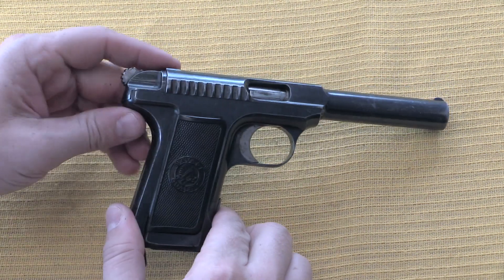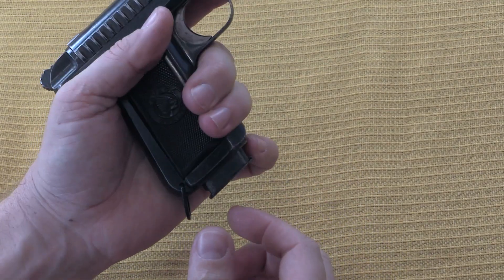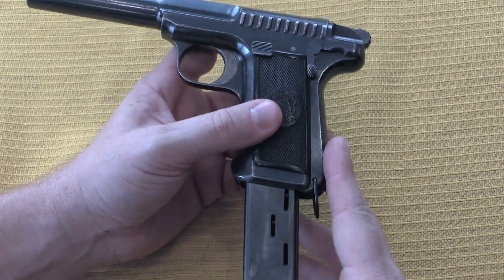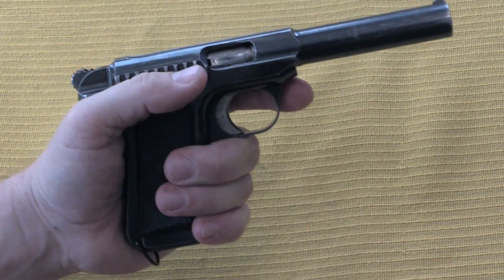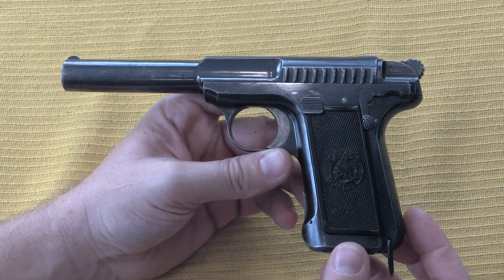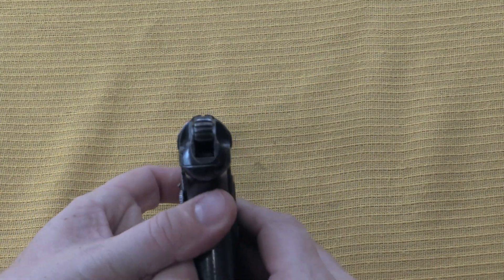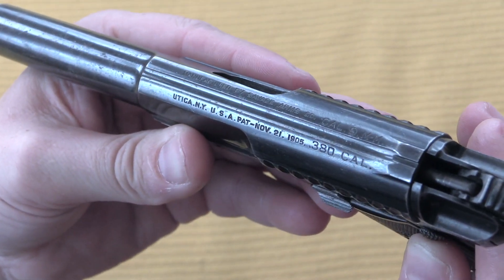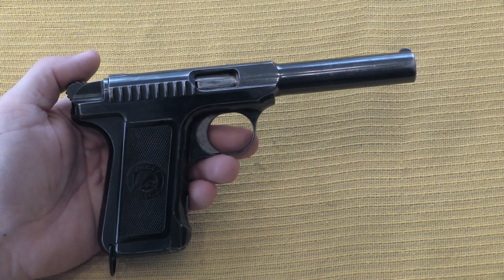Savage Prototype Longslide .380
Savage made just a few experimental long-slide versions of their pistols (most of the ones out there are fakes made by modifying existing guns). Personally, I think that this version in .380 would have made an excellent officer's service sidearm for many European militaries at the time. Most did not see a need for a particularly powerful handgun cartridge, and this extended model of the Savage feels excellent in the hand without being overly large.